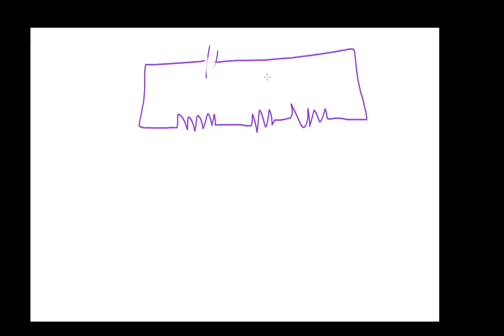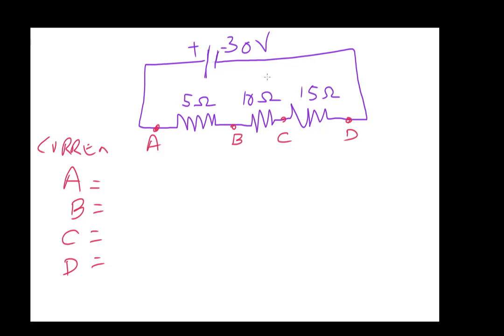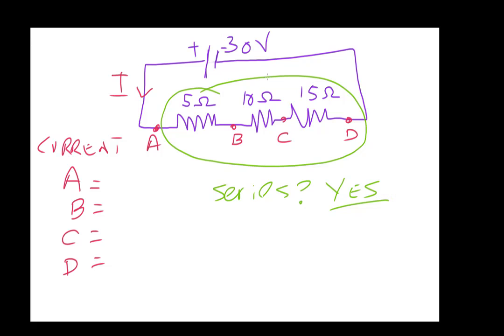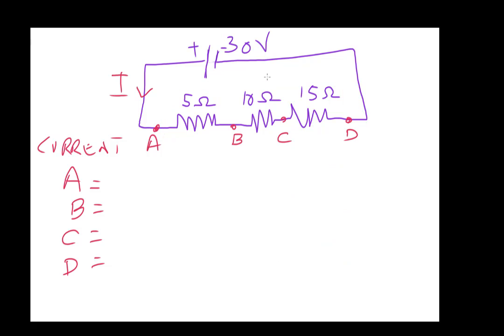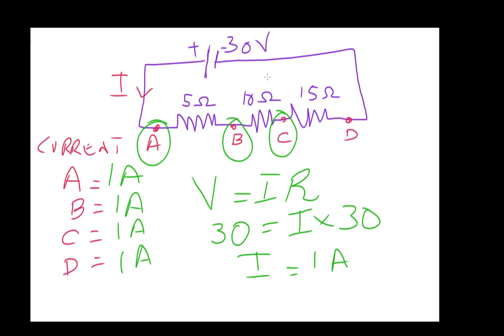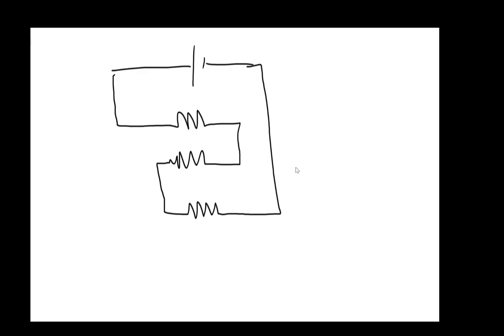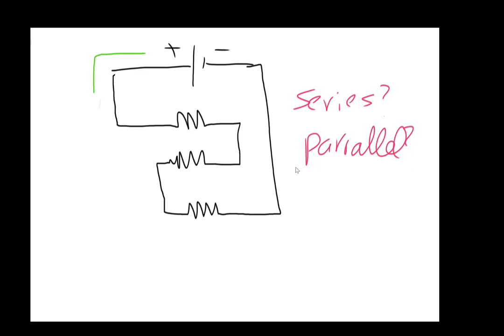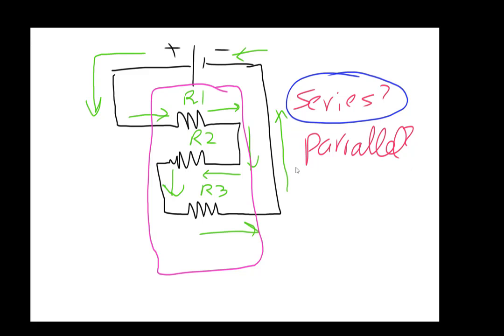Circuit Lab Session 4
Trick questions on current across resistors and series and different arrangement of parallel circuits.